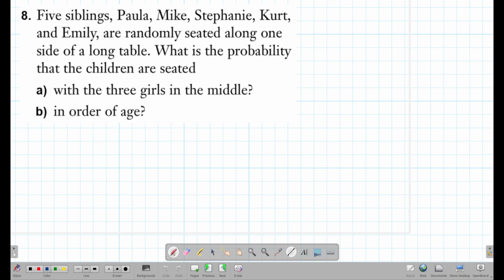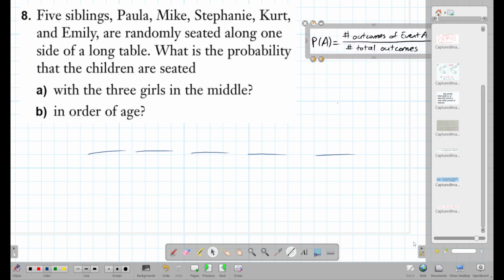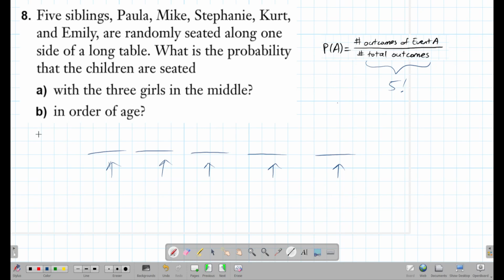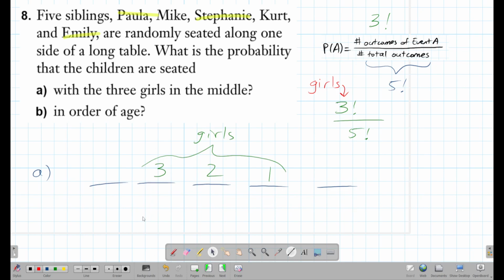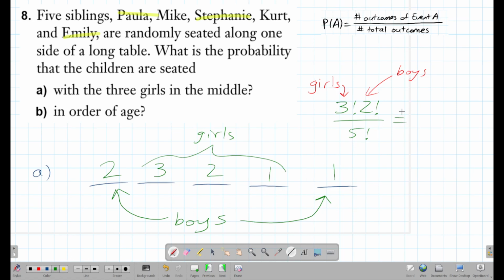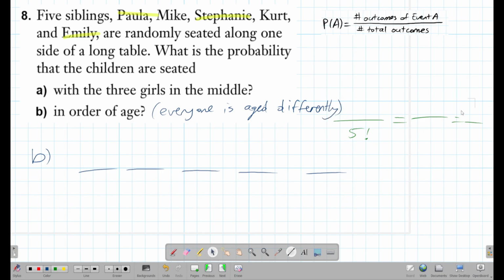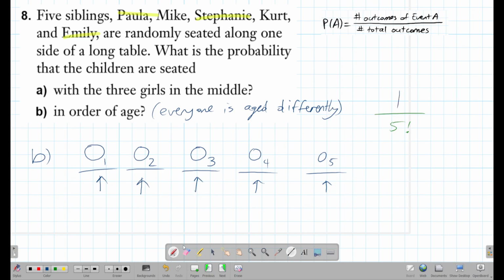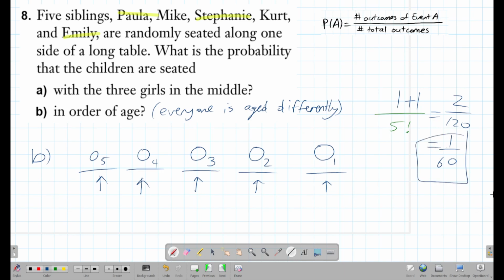2024 04 03 Chapter 6 Test Q8